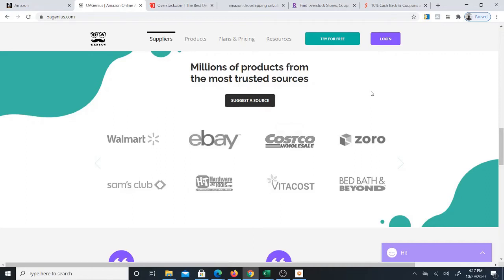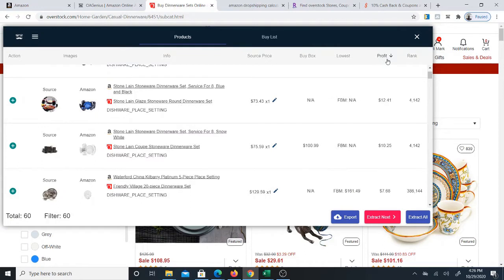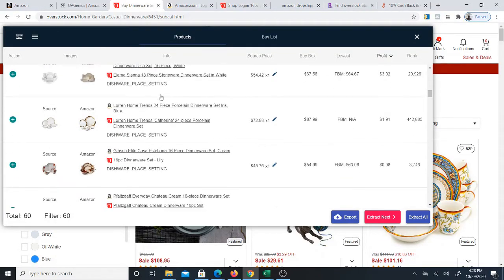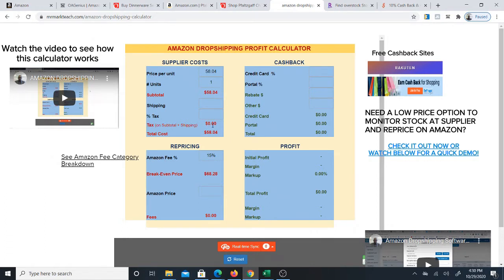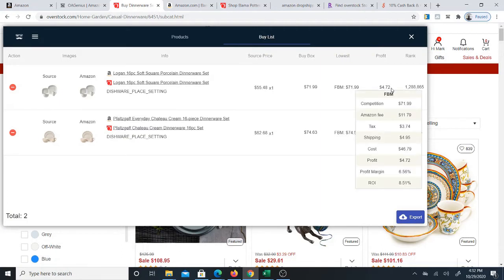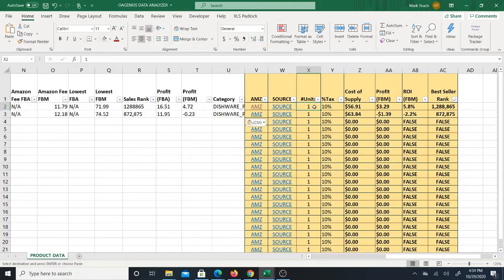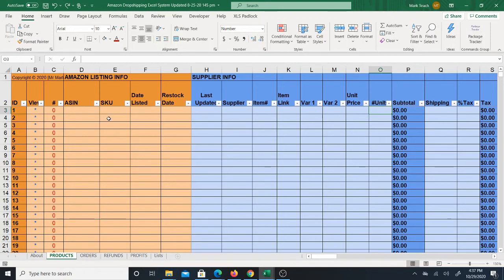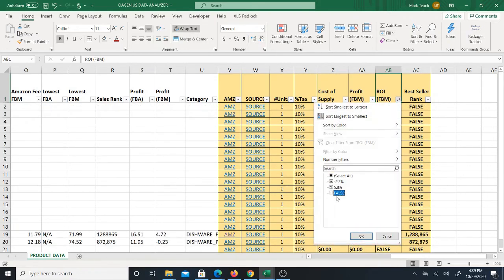Fast Product Research for Amazon Dropshipping from Overstock with Software and Excel Sheet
* This video shows how to pick products from a supplier to sell on Amazon with software that pulls products from your supplier and matches them on Amazon.

***NOTE: OAGENIUS KEEPS CHANGING THEIR EXCEL DOWNLOAD FILE FORMAT SO I REMOVED THE PRODUCT-DATA-ANALYZER SEEN IN THE VIDEO.

Use this online calculator I customized just for Amazon dropshipping to get instant profit, margin, ROI including cashback from credit card and portal (site)

Get 10% cashback at major stores like Walmart, Overstock, Home Depot and 100s of others.